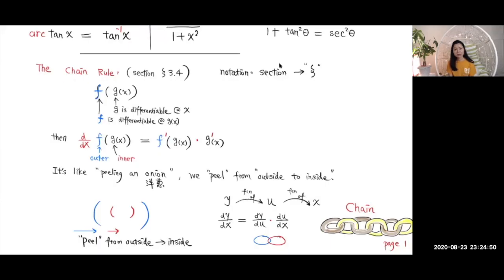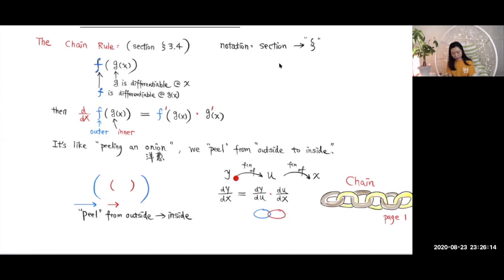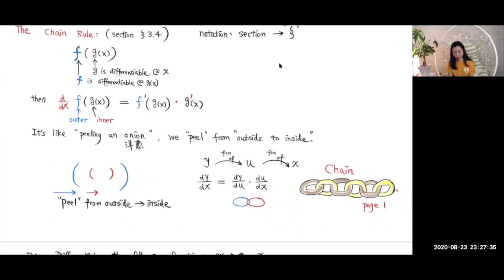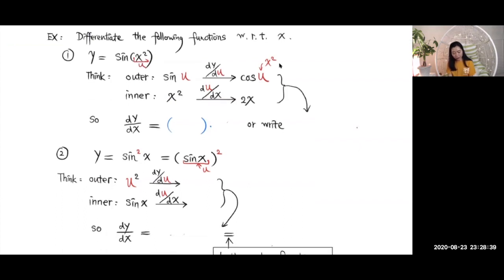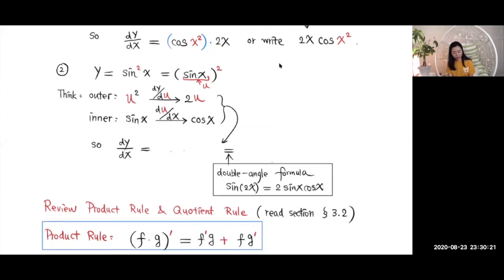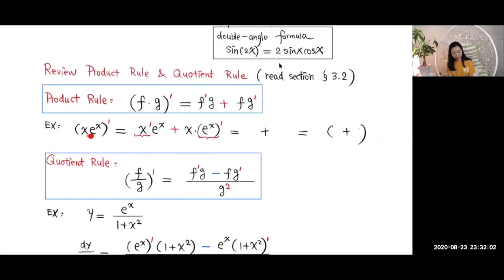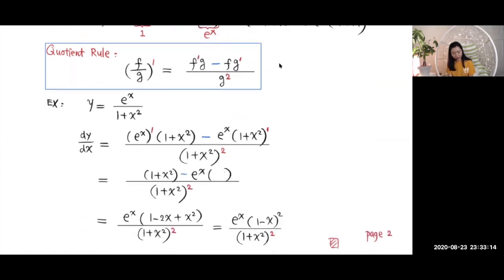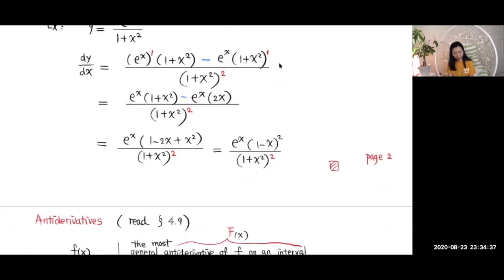Chain, product, quotient rules in differentiation -- a brief review (Calculus 2, Lesson 1 video 2)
This video is a brief review of the chain rule, product  & quotient rule in differentiation in calculus 1. (Math 110B,  calculus 2,  Lesson 1 video 2).